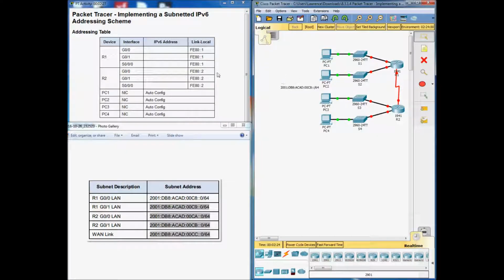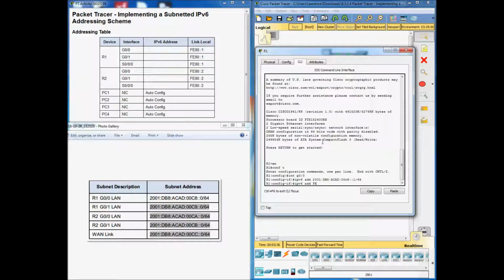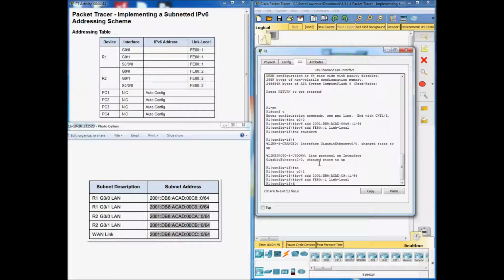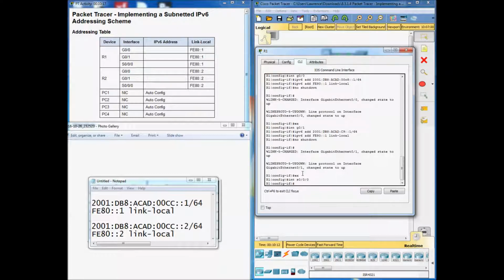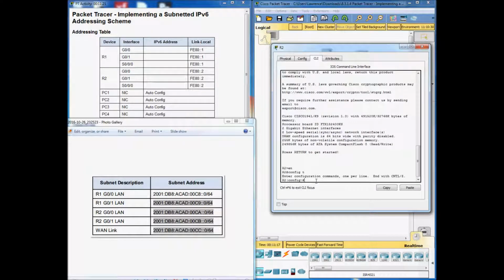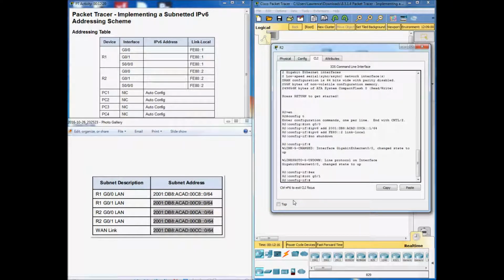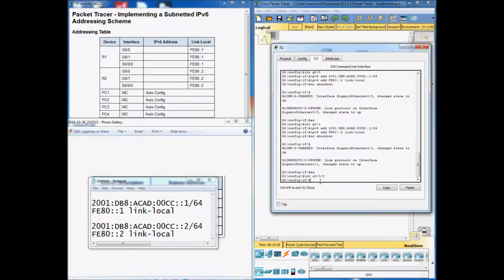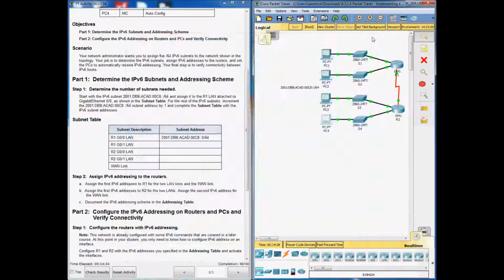Cisco Packet Tracer 8.3.1.4 Walkthrough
I apologize for the slight lag in the video...It should catch up.